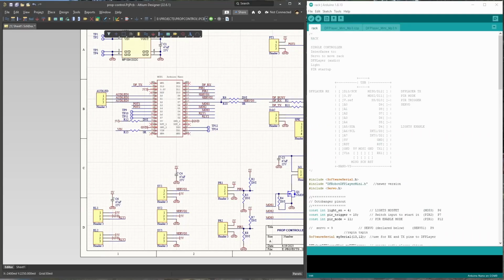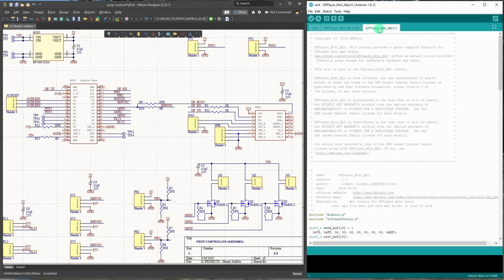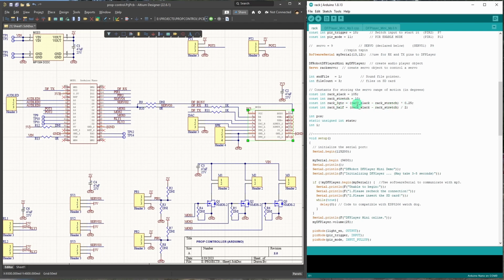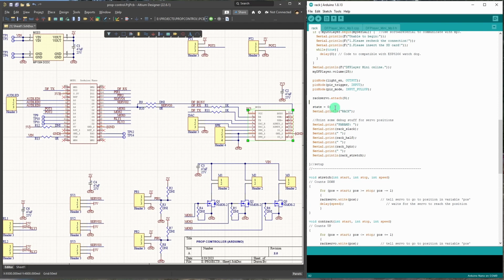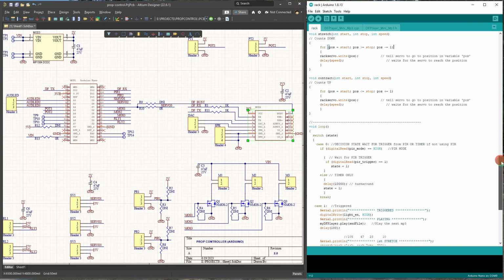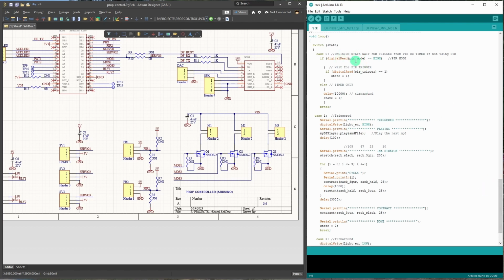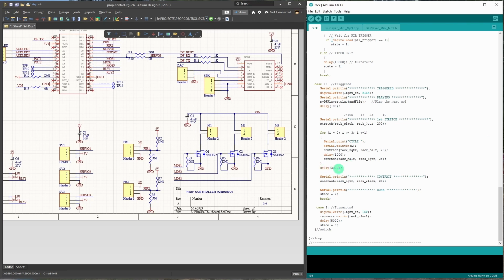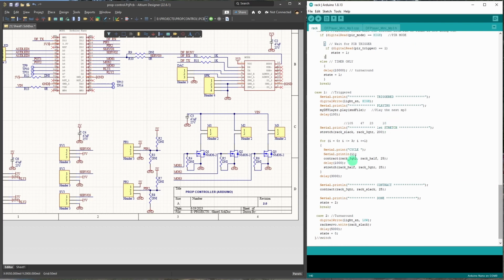Halloween Torture Rack Arduino Code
To go with the Halloween Torture Rack, here is a short video on the Arduino code. Suitable for beginners to Arduino.

Arduino Code

Rack Sound for the micro-SD card